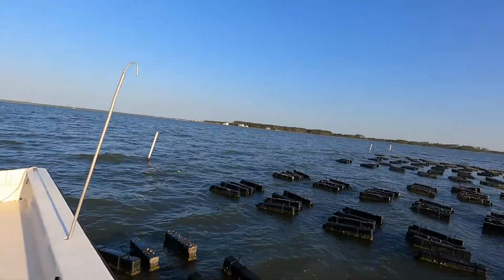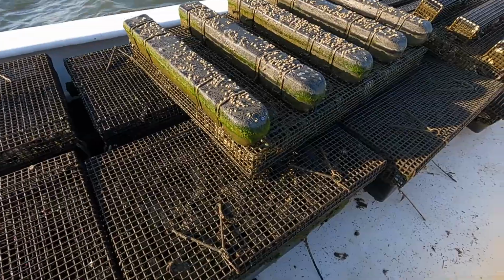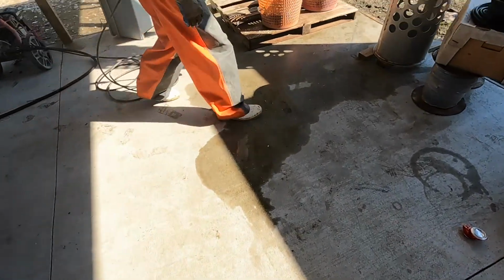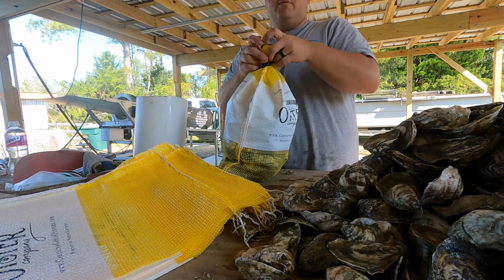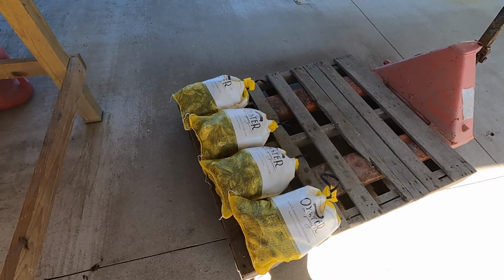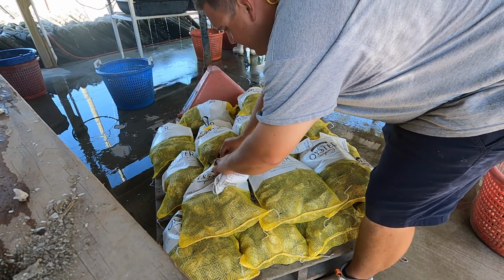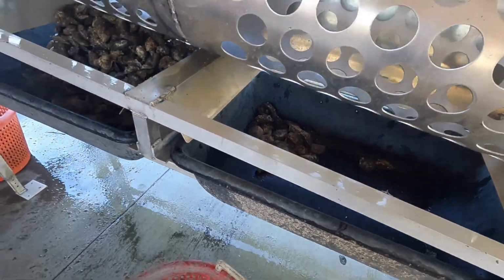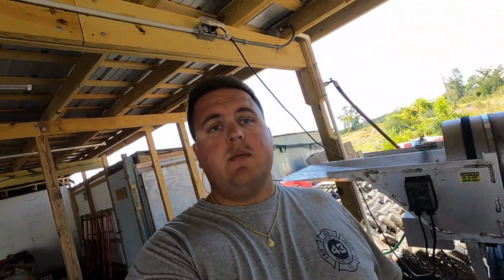Harvest day on the farm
Come along as we harvest oysters on out farm in Eastern North Carolina!